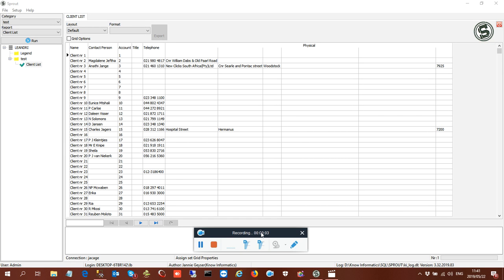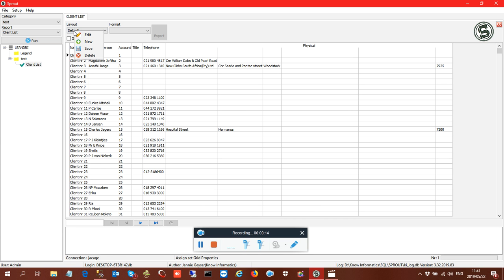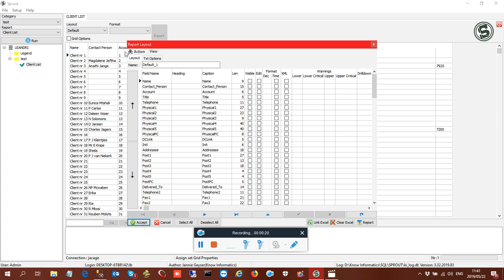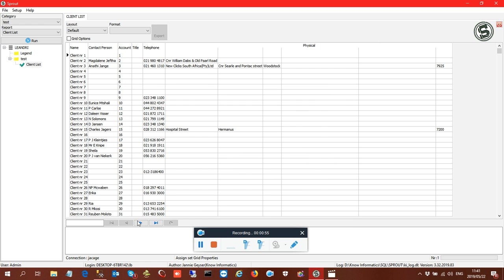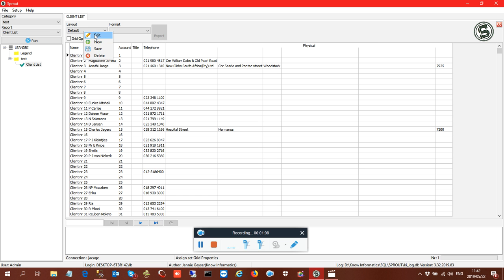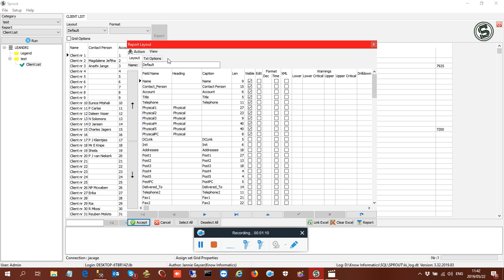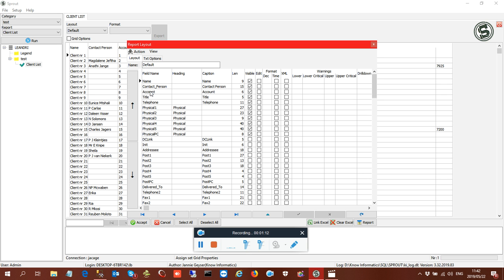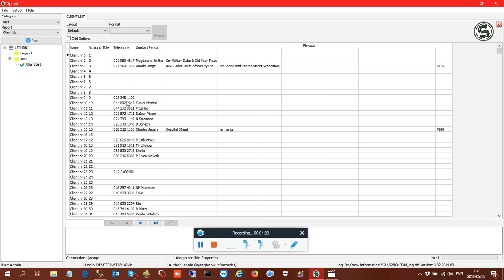Sprout Edit Layout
Short Tutorial showing how to customize the layouts of your Sprout report